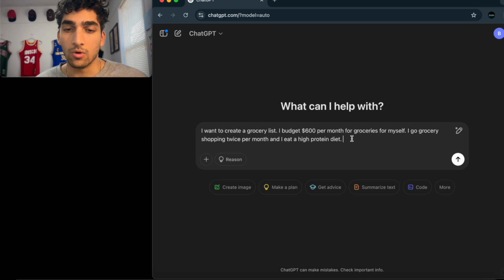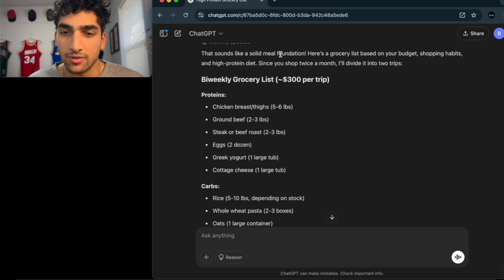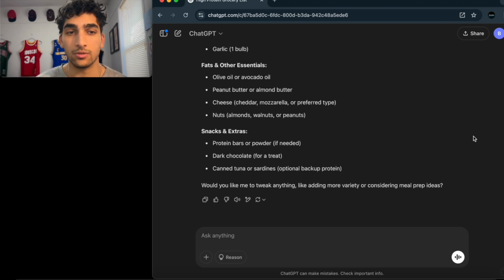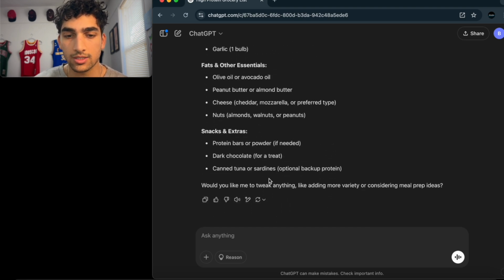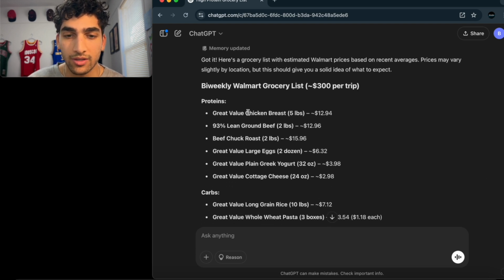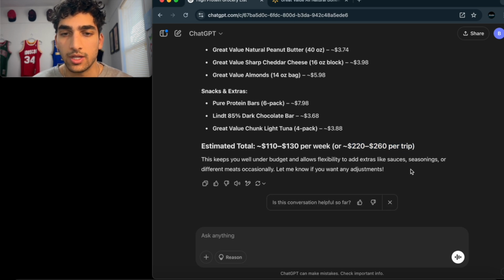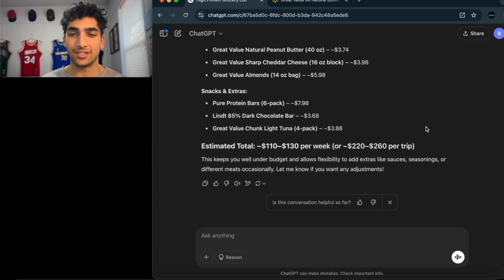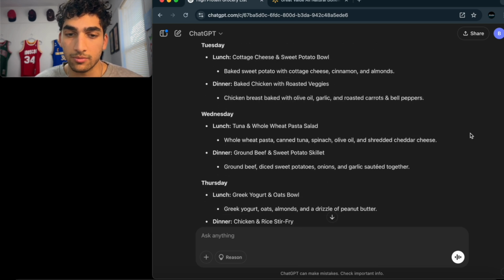AI Basics - How to use ChatGPT to create grocery lists and meal plans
In this video, I explain how ChatGPT can be used to create grocery lists within your budget and within your dietary preferences, alongside how you can use those lists to generate meal plans and ideas. I also touch on what ChatGPT is and explain generative AI.